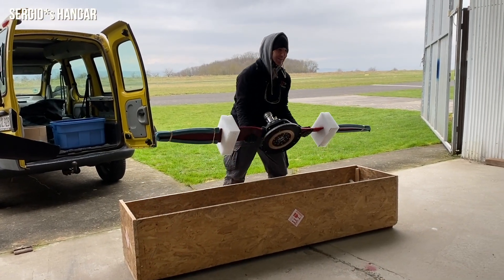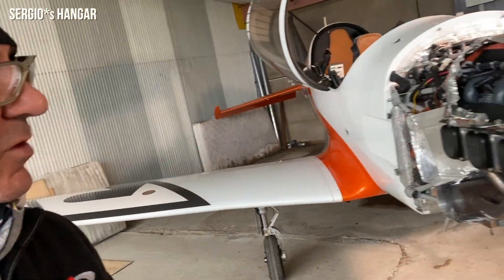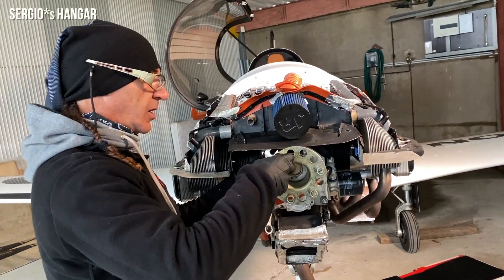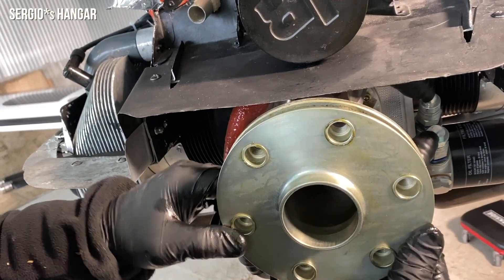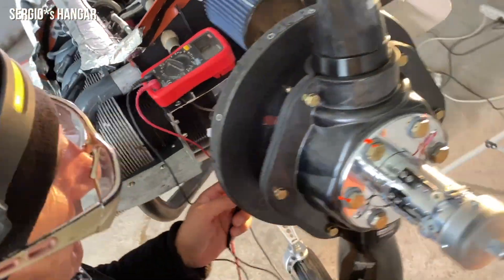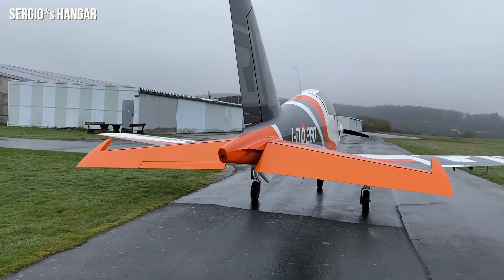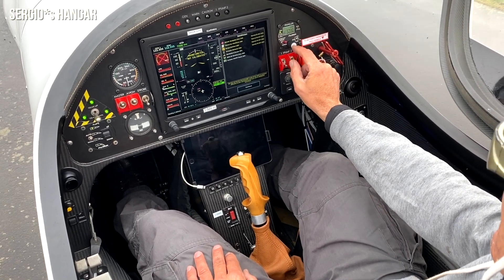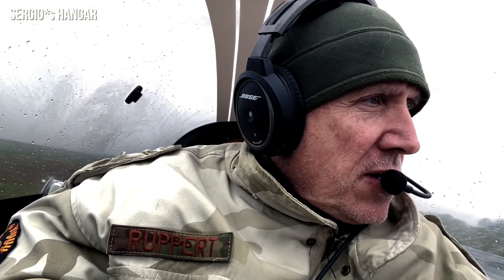Sergio's Hangar - DUC Cobra Propeller Installation on TARRAGON AIRCRAFT - The Skymonkeyyys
Embark on a journey of innovation and dedication with us as we delve into the challenges and triumphs of fine-tuning the propeller system of the Tarragon Aircraft.
In our quest for perfection, we encountered hurdles with the 'constant speed function,' requiring adjustments due to the factory preset being too aggressive. Through meticulous trial and error, our mechanic crew persevered, ensuring every adjustment brought us closer to optimal performance. Finally, with determination and teamwork, the Tarragon Aircraft took to the skies once more, marking a triumphant culmination of our efforts. Join us as we soar to new heights, fueled by the spirit of perseverance and the pursuit of excellence.